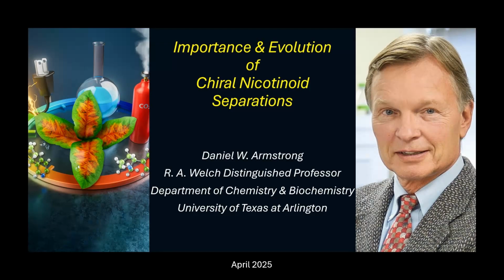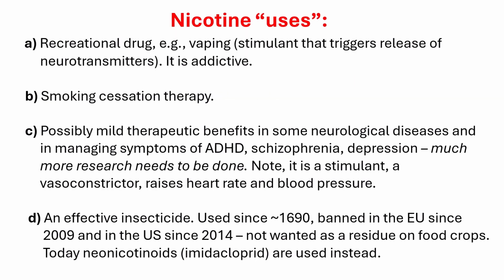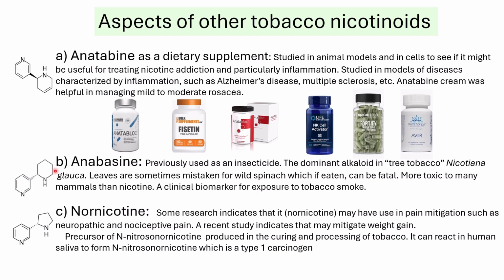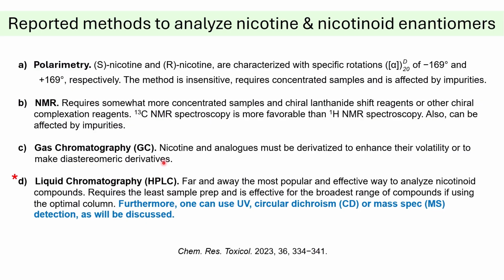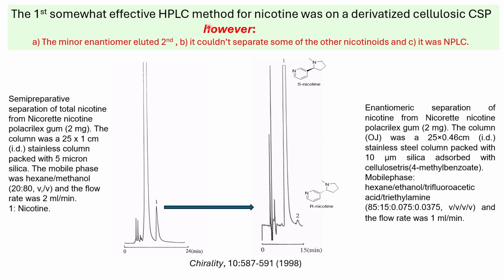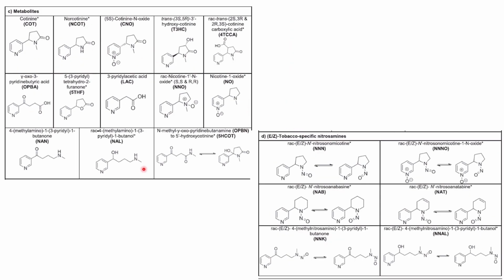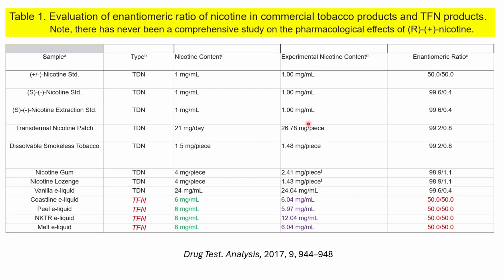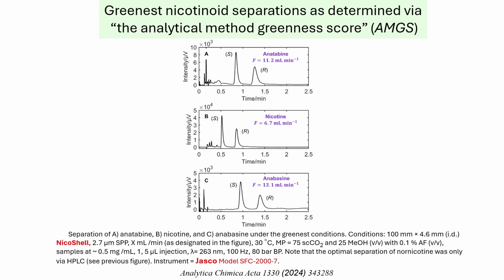Importance and Evolution of Chiral Nicotinoid Separations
This presentation will focus on the evolution of chiral nicotinoid separations, followed by ultra-fast and selective enantiomeric separations. We report enantiomeric separations as fast as 15 seconds. In this era, we must also consider the environmental burden of chromatography alongside developing rapid separation methods. This discussion will also highlight green compressed fluid chromatography results for tobacco product analysis.